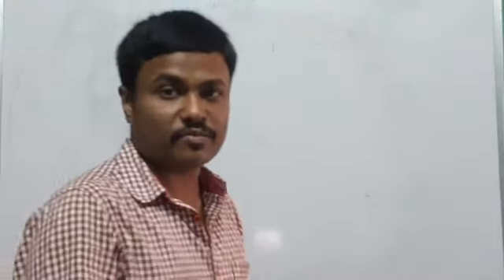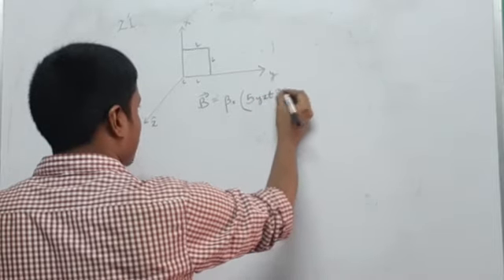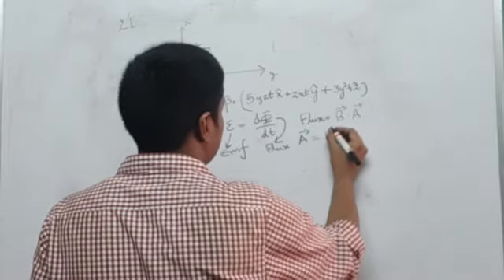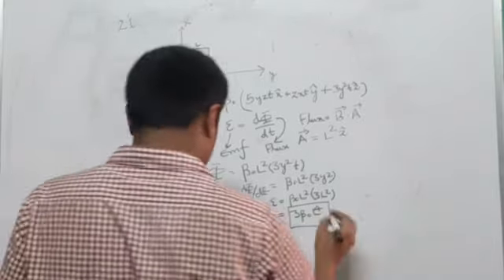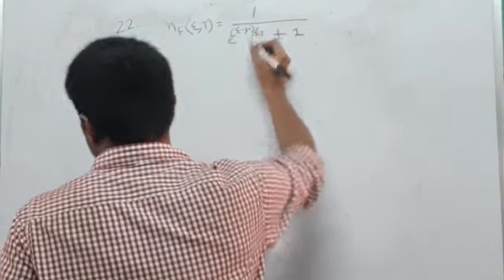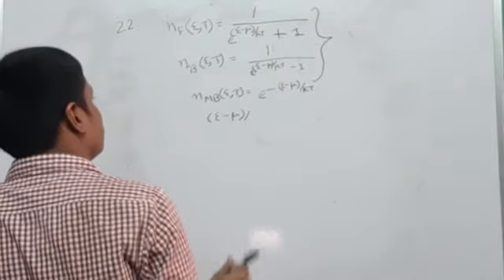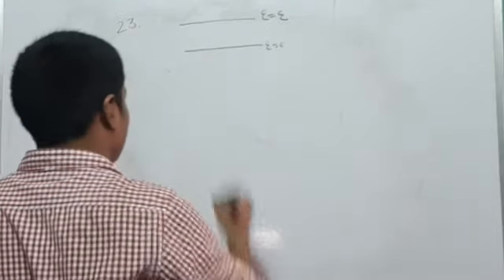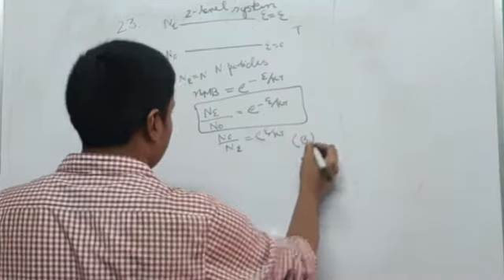IIT JAM 2020 solution WITH ANALYSIS HOW TO CRACK IIT JAM PHYSICS 2021 CONTACT /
iit jam physics topic wise weightage
how to prepare for iit jam physics without coaching
iit jam physics syllabus 2019 pdf
iit jam physics question paper
iit jam physics 2020
iit jam physics books pdf download
iit jam physics study material
Page navigation